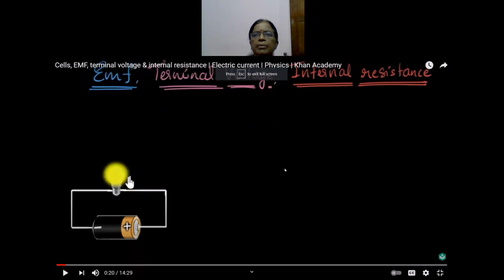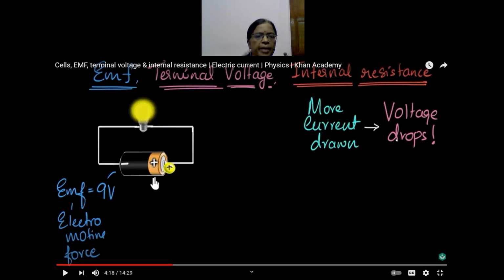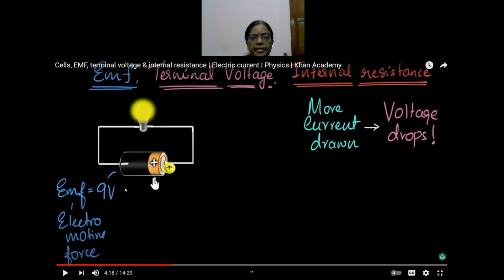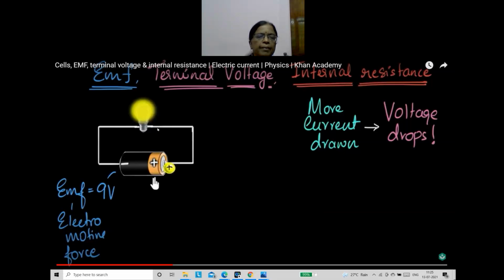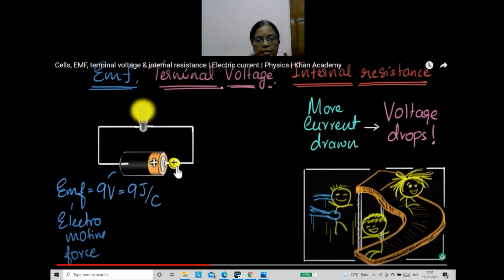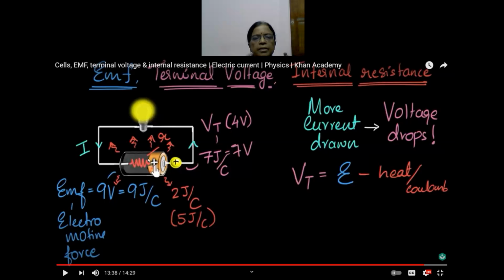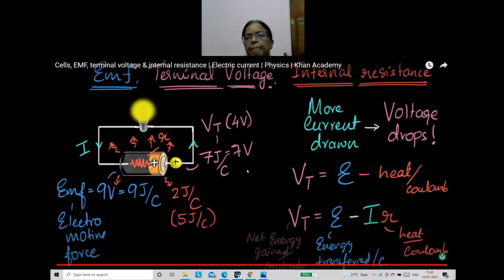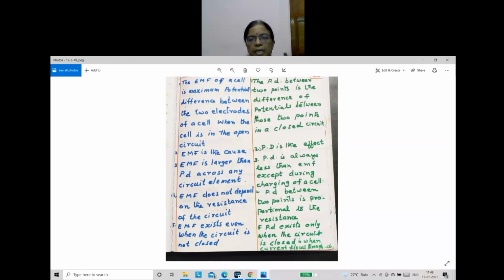current electricitypart 4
relation connectingE M F (E),Terminal voltage(V) and internal resistance(r)